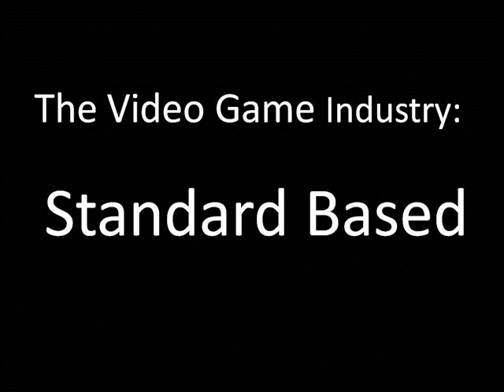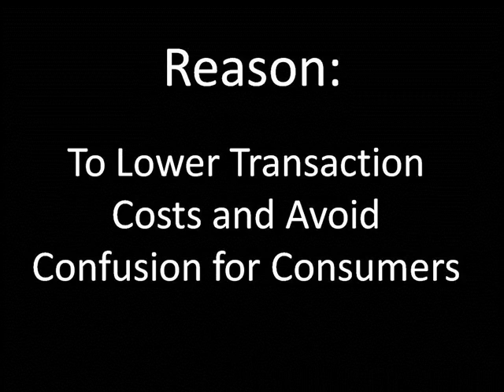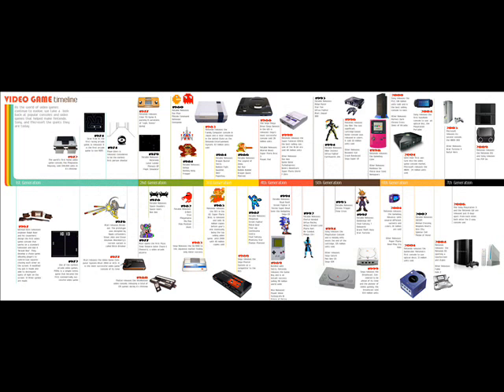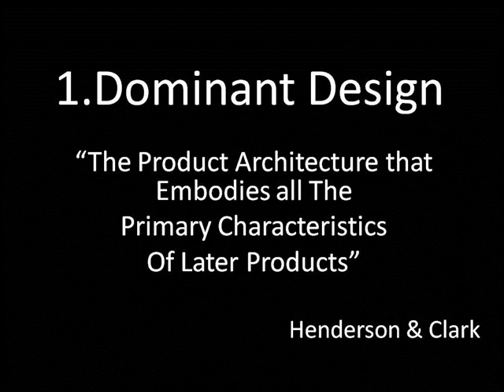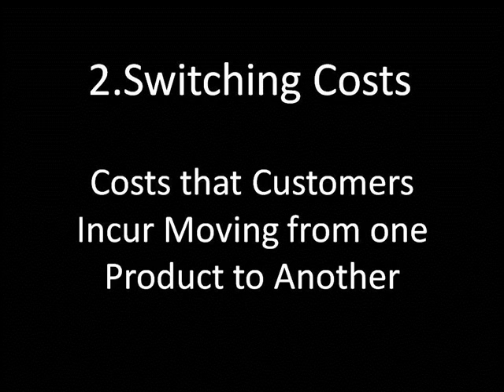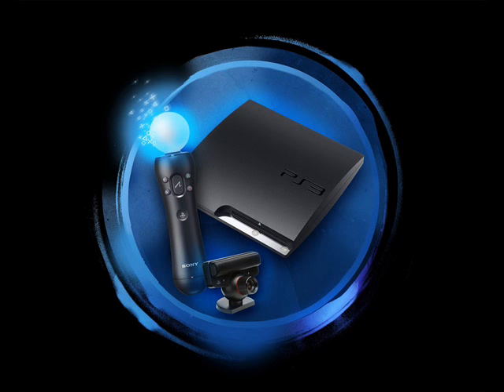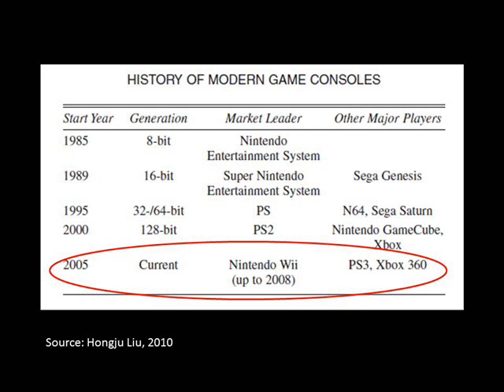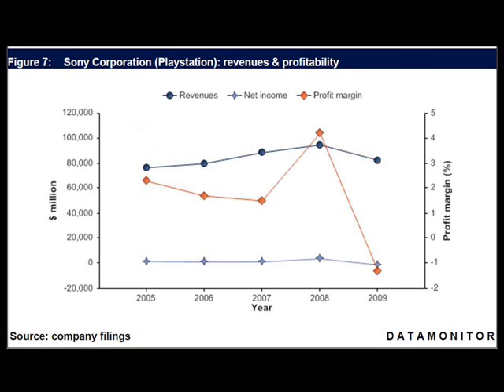The Standards War - Wii vs PS3 vs XBox 360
Innovation Management A Coursework- FUB 2010/2011